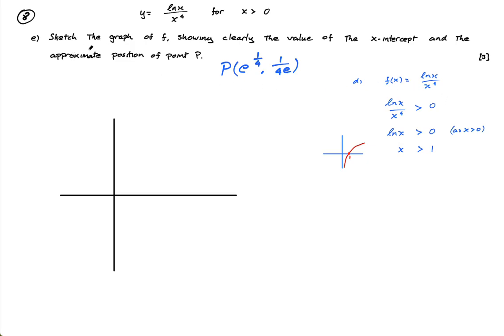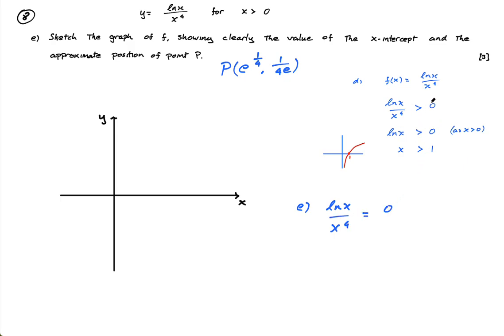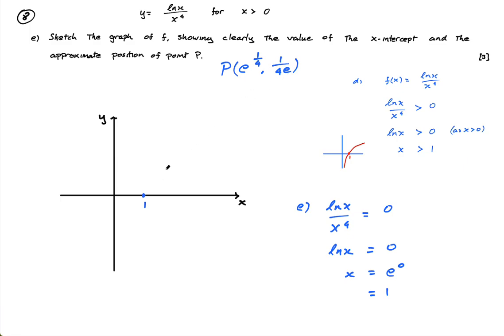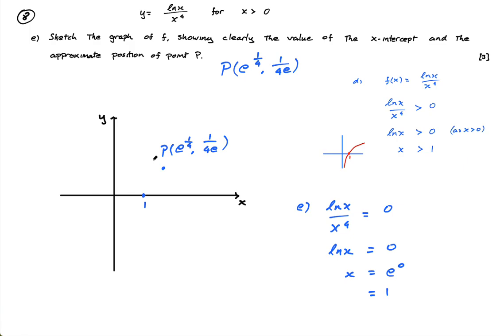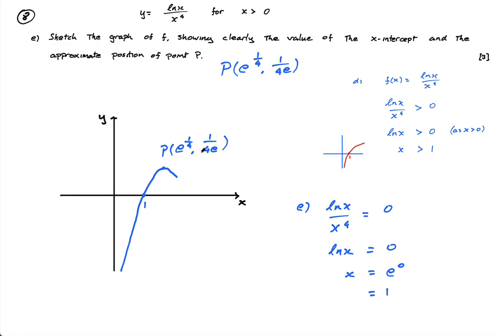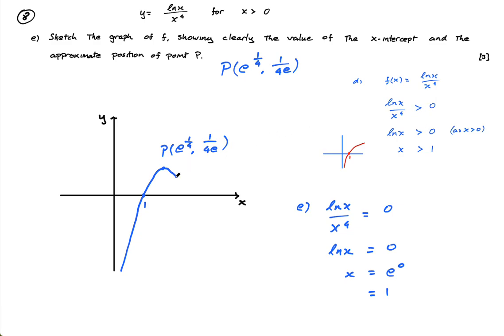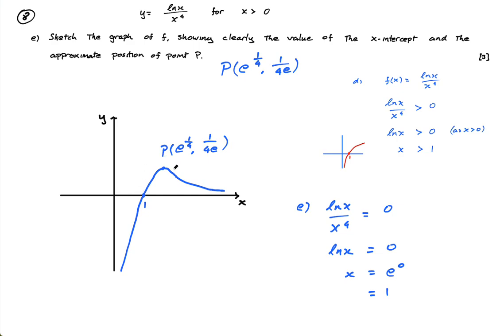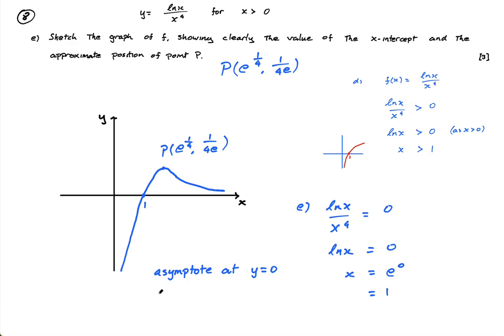AASL 2021 May TZ1 P1 Question 8e